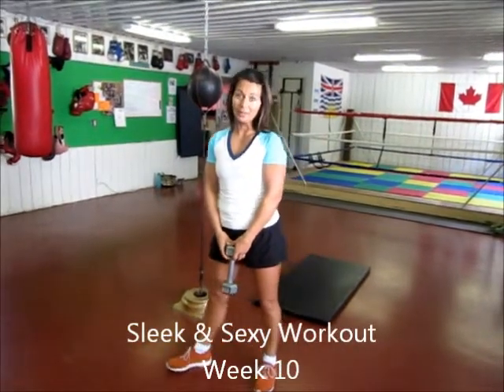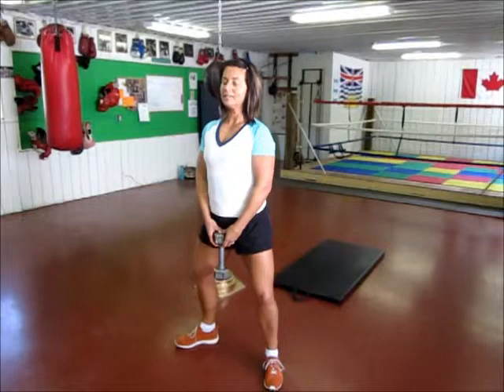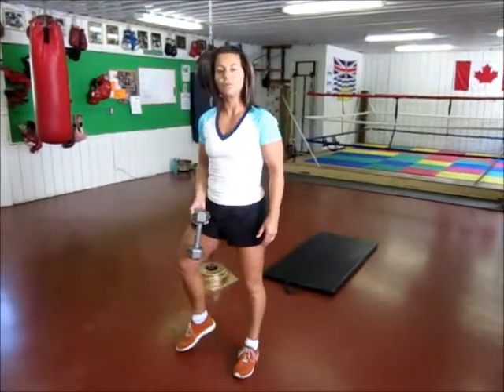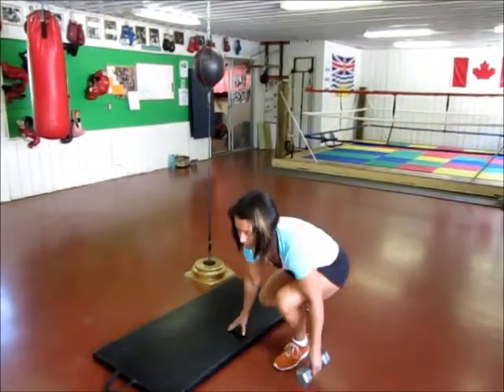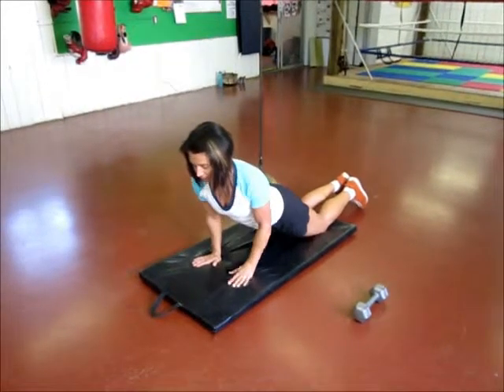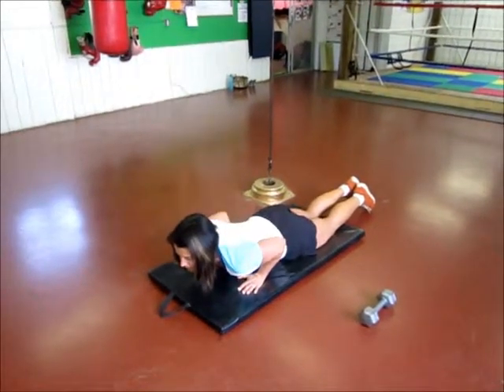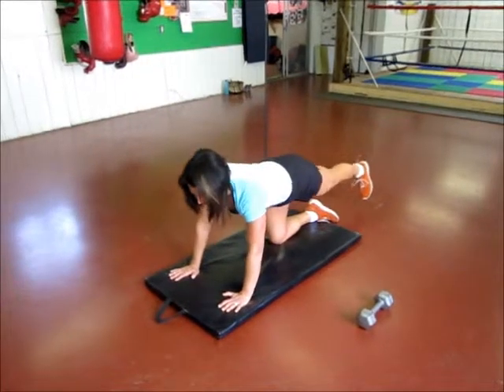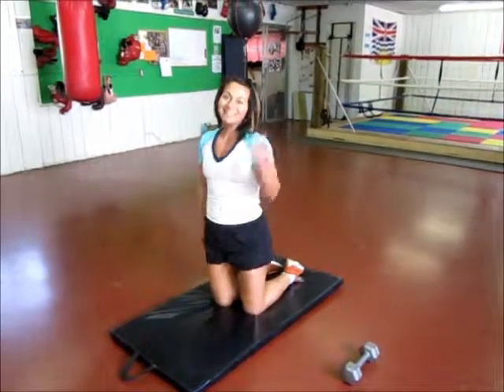Workout Week 10